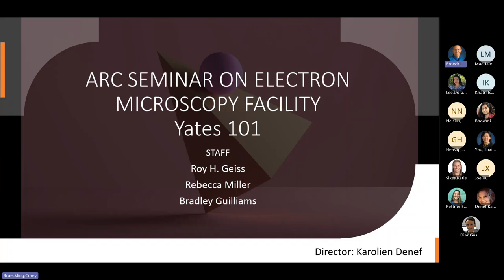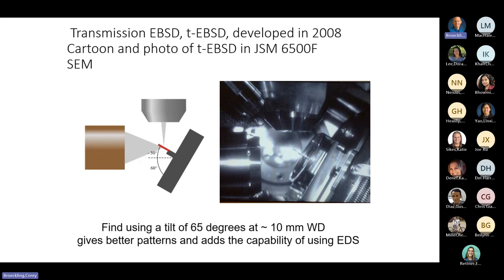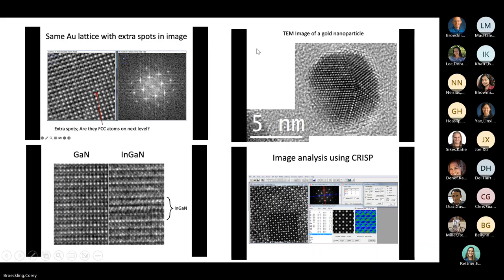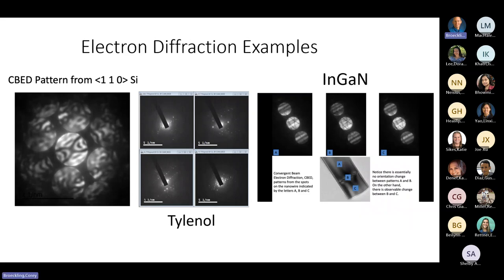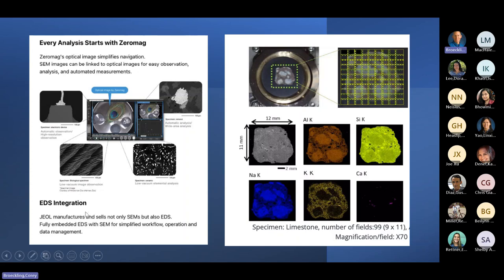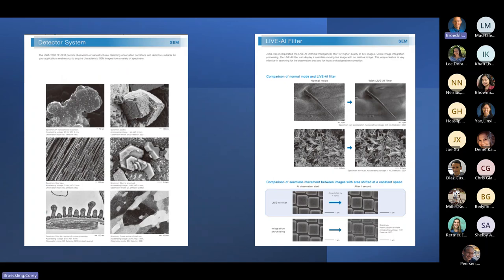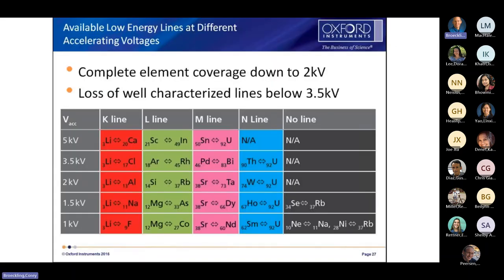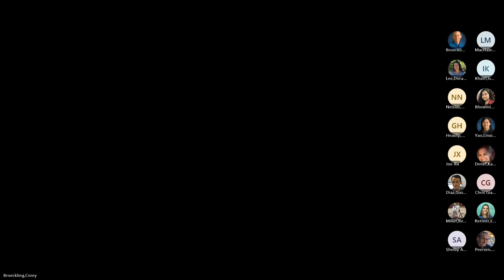ARC Seminar Series: Electron Microscopy at the ARC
Presenter: Dr. Roy Geiss, Research Scientist at the Analytical Resources Core